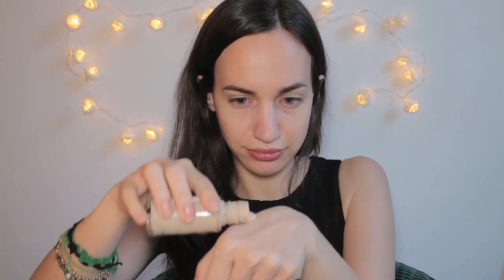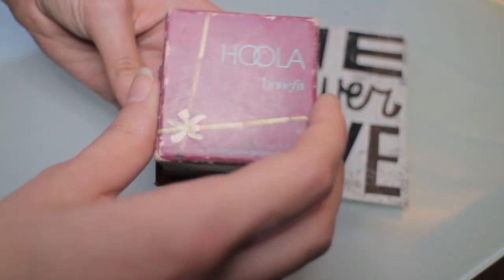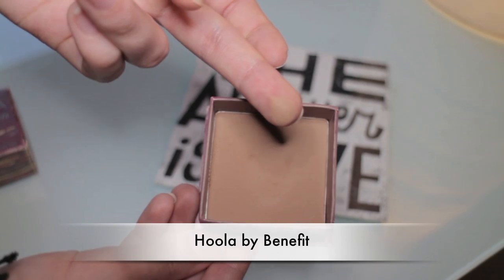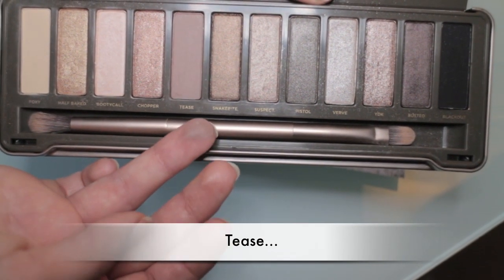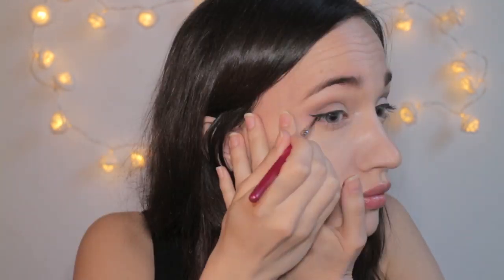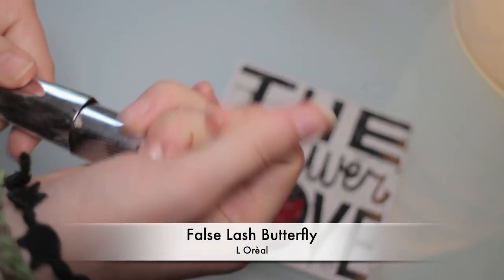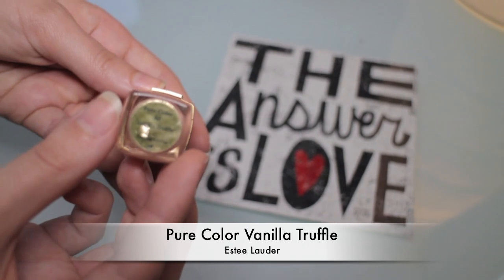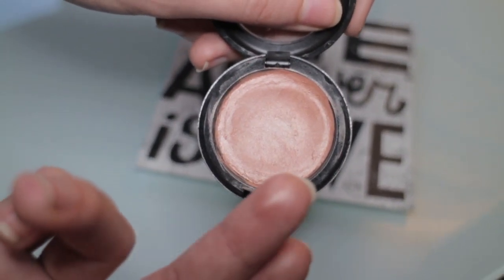Angelina Jolie Makeup Tutorial - Transformation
HELLO EVERYONE!
Today I am recreating an Angelina Jolie inspired make up tutorial. As usual it is easy and fast and it just requires a few steps!
Bye

I can speak 5 languages so feel free to write me in: English, French, Italian, Portuguese and German! ... and a little bit of Spanish!